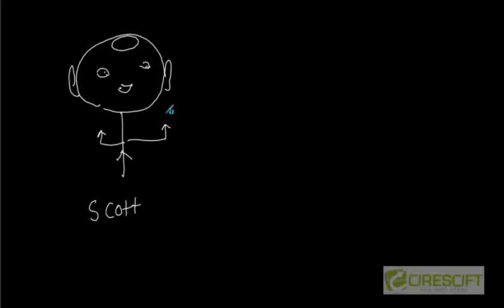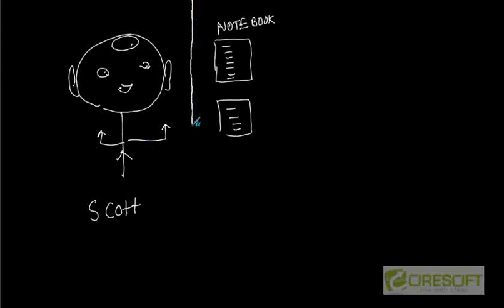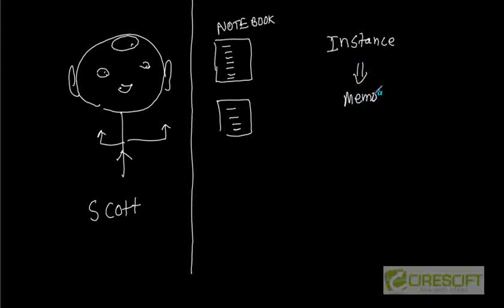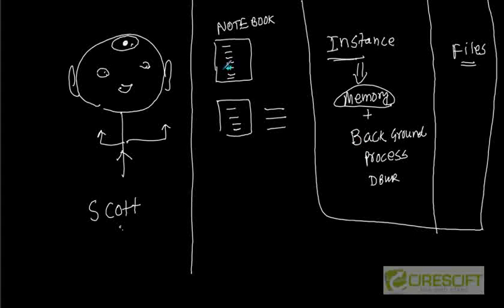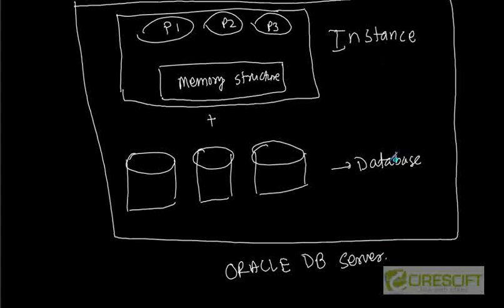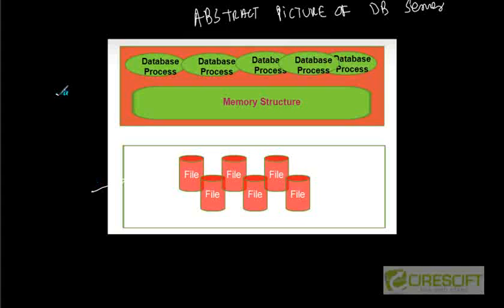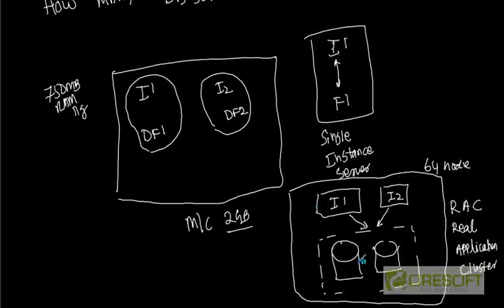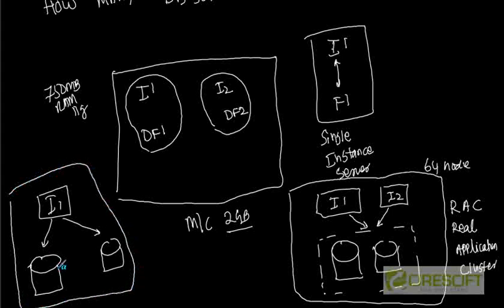SCPT 1: What is Oracle Database Server